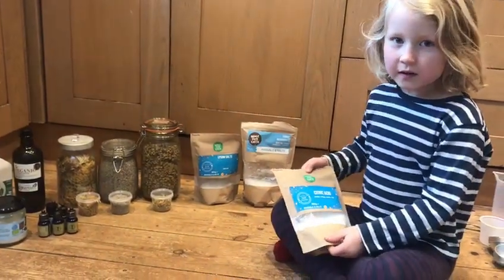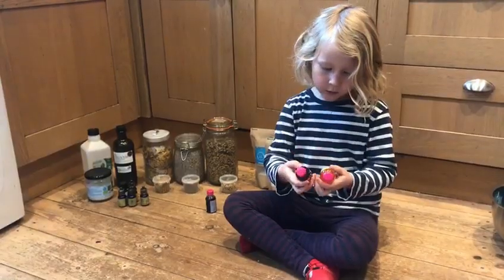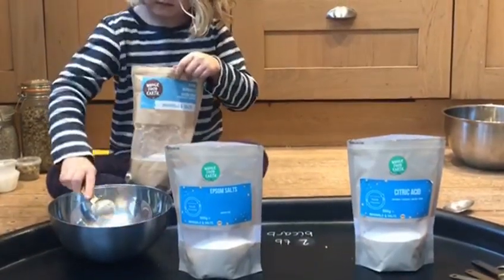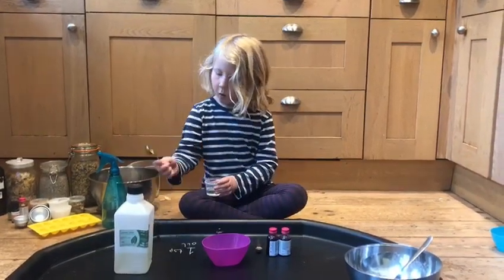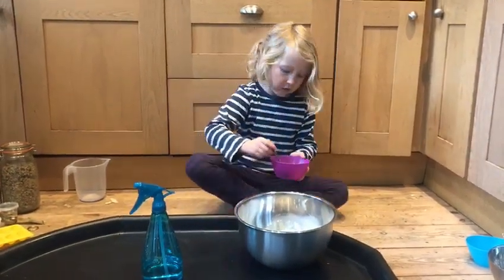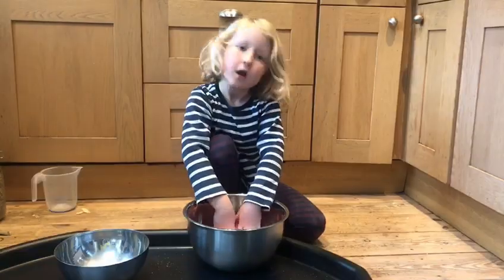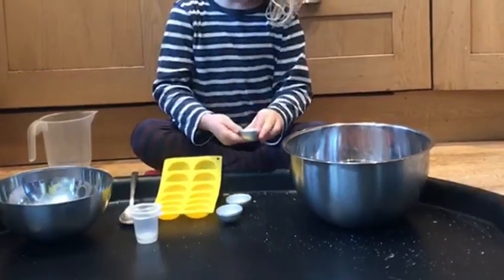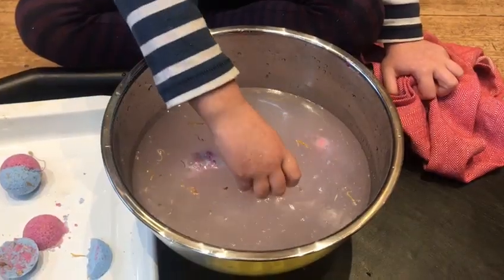GettingThroughThisTogether - Lily's Bath Bombs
Last year, Lily shared how she was keeping active during lockdown by starting a nature table and building Lego creations

Now she's back with a fun and fabulous recipe for homemade bath bombs!

We'd love to hear about your lockdown experiments!